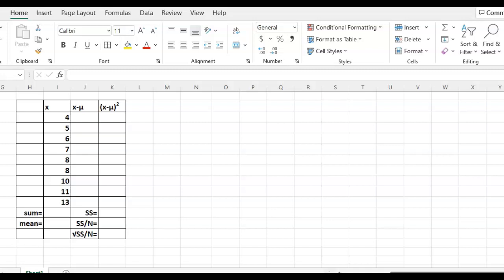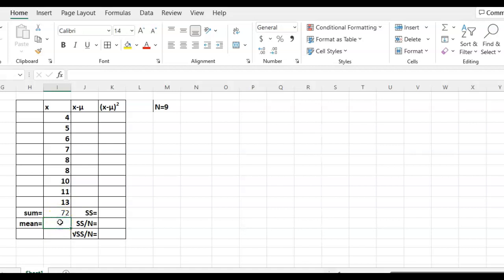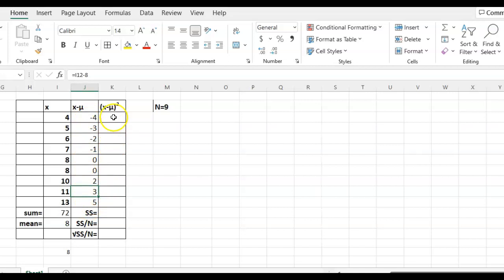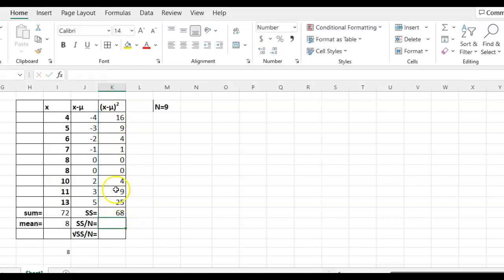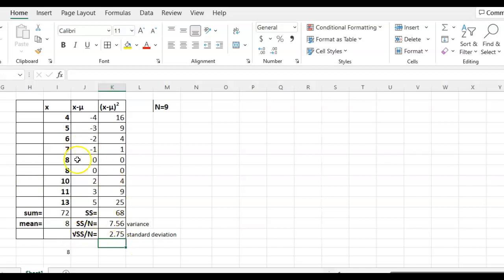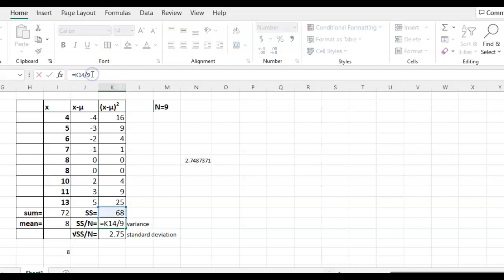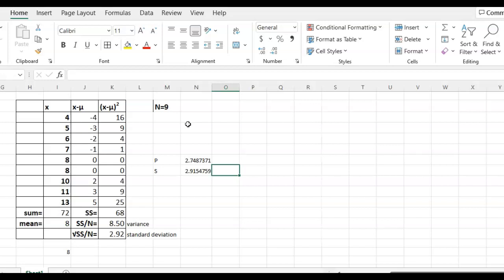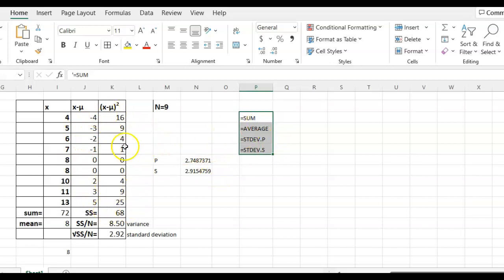Standard Deviation and excel